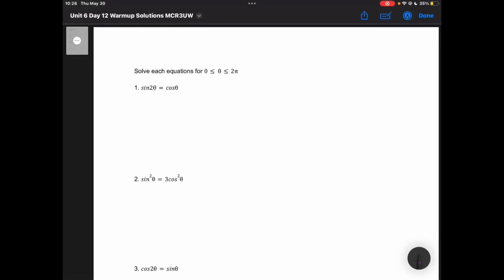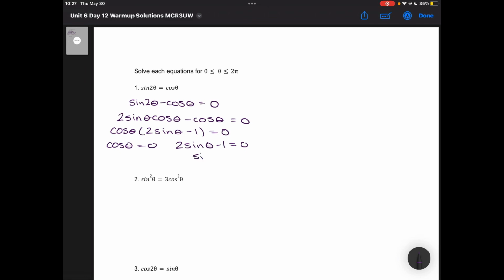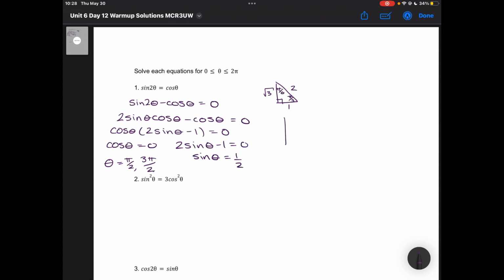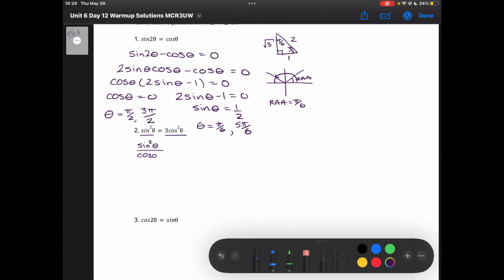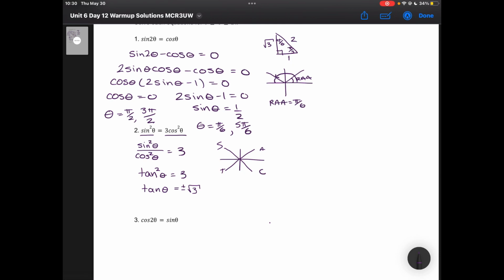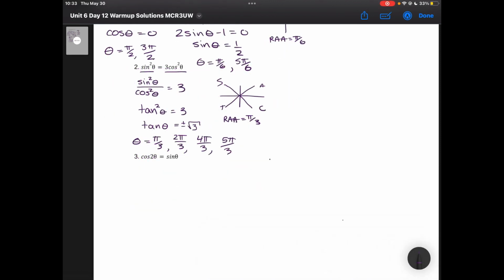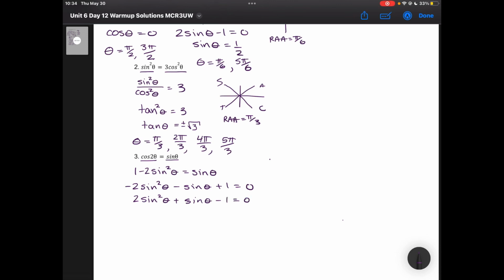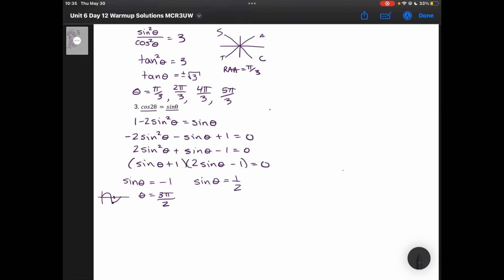Unit 6 Day 12 Warmup Solutions